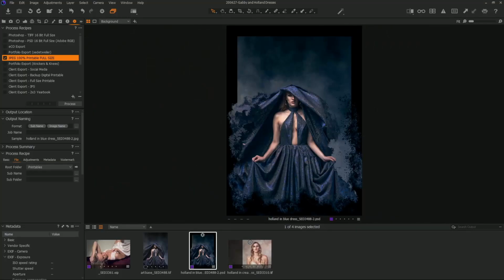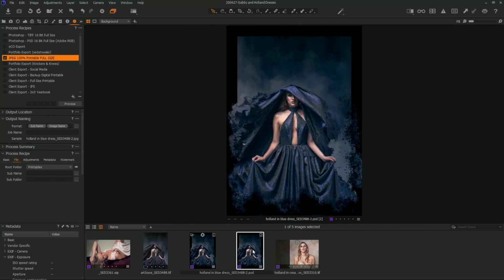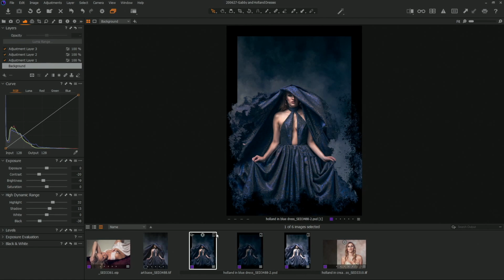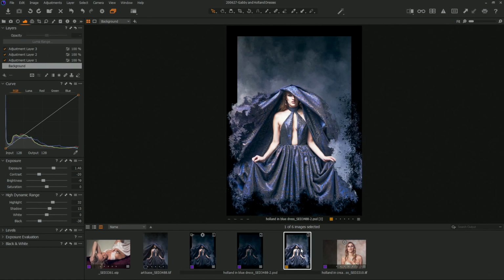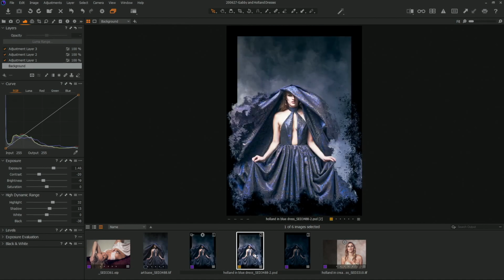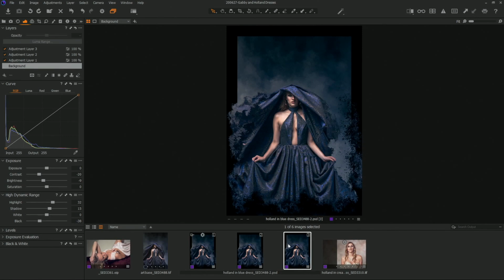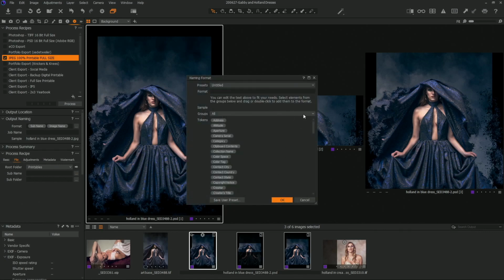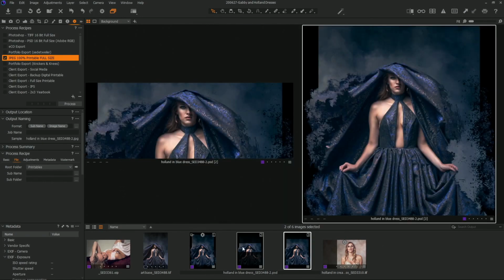Capture One - Understanding Variants and how they differ from Lightroom's Virtual Copies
In this series, we will explore Capture One tips, tricks, and quick tutorials.  I dedicate this series to those looking to move from Lightroom or are a bit confused by all of the user interface options Capture One offers to those looking to get the most from their photography.

In this episode, we take a quick look at image variants. These virtual copies differ a bit from their namesake in Lightroom in that we can perform a lot of operations such as ranking them as well as referencing their position in process recipe names.